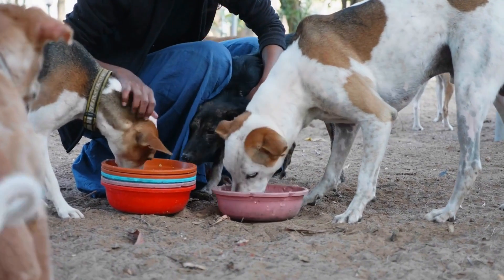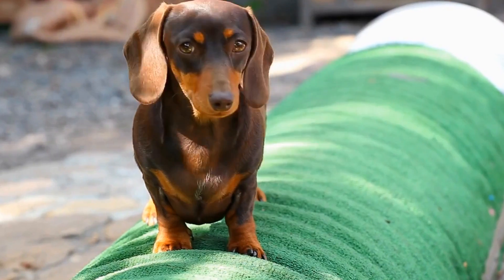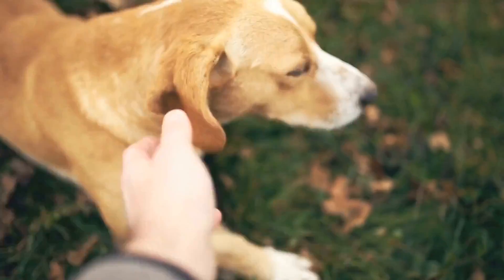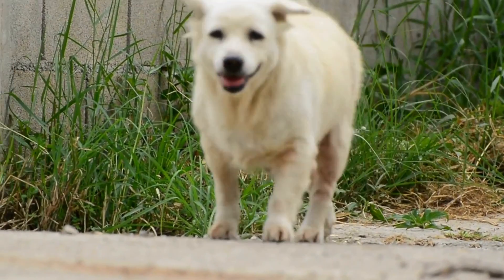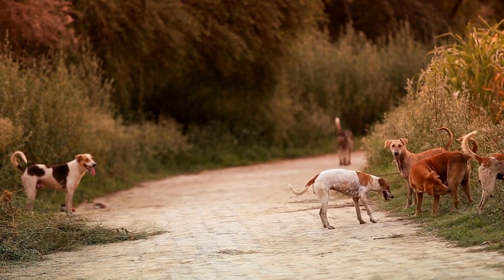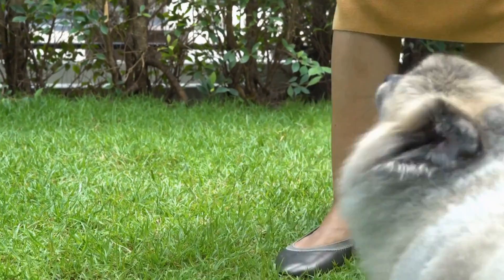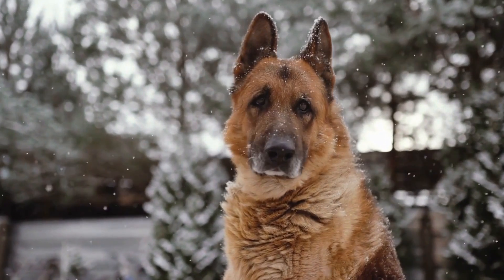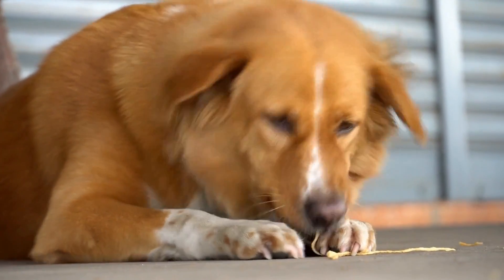Signs of a Dog With a Broken Tail: What to Look For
Signs of a broken tail in dogs: pain, swelling, abnormal movement, loss of movement or sensation, paralysis. Symptoms can range from mild to severe depending on the extent of the break. Keywords: broken tail, dog, canine, spinal injury, paralysis, pain, swelling.